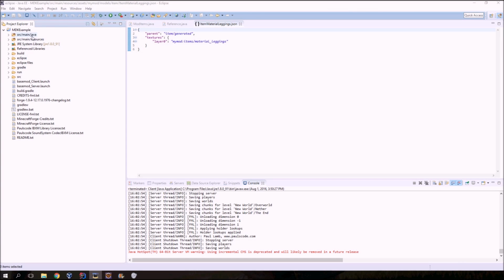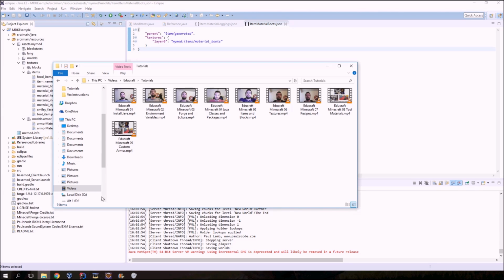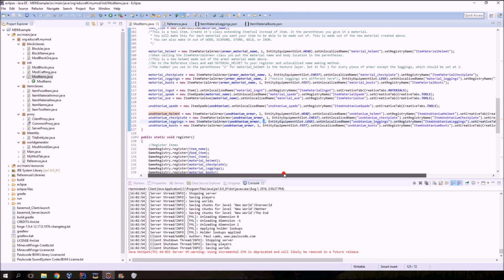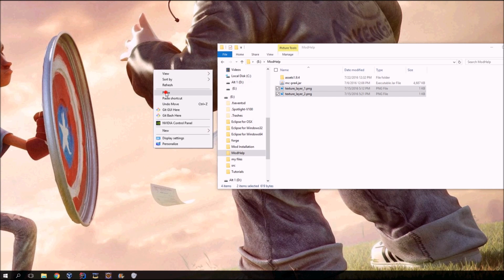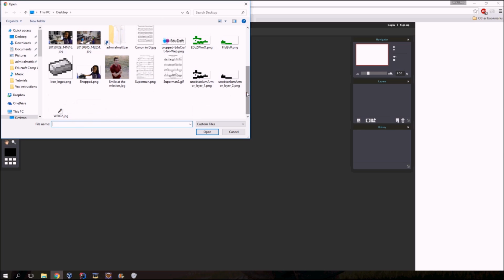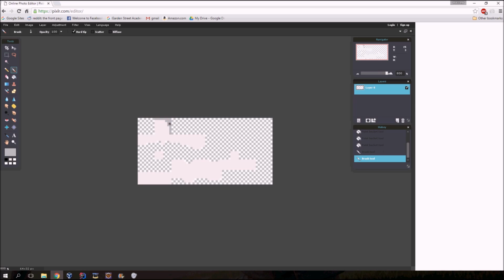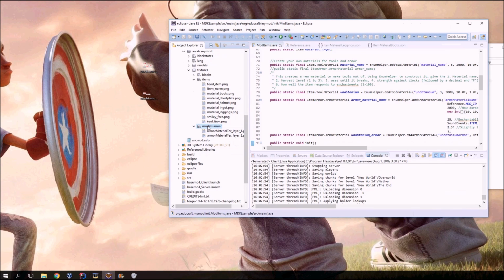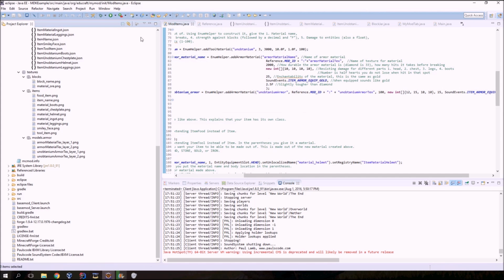Educraft Minecraft 10 Armor Textures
How to give your armor textures when the player is wearing it. You can have helpful files in your ModHelp folder on your flash drive you got at our camps. If you do not have that, you can get the files